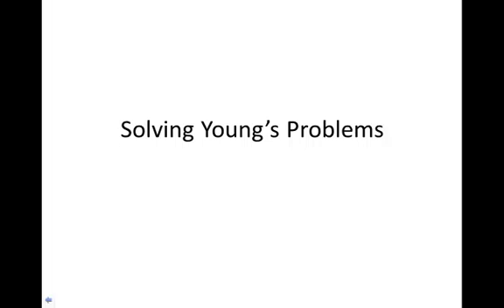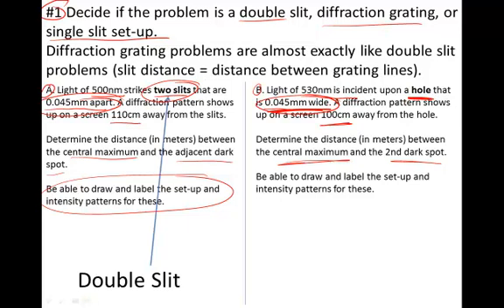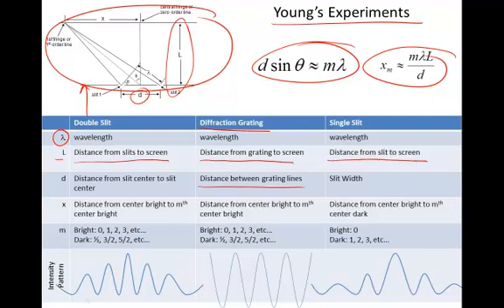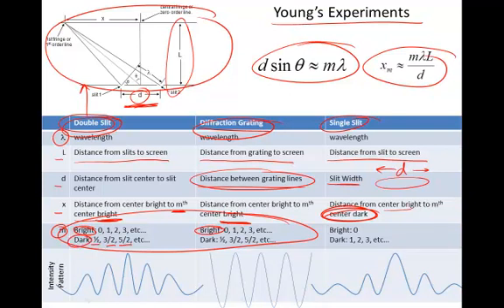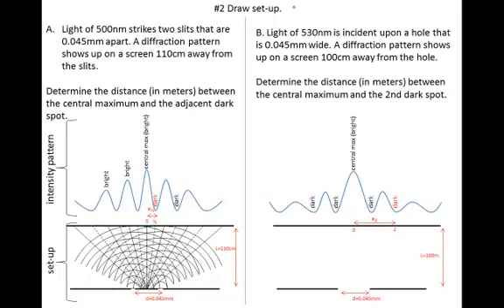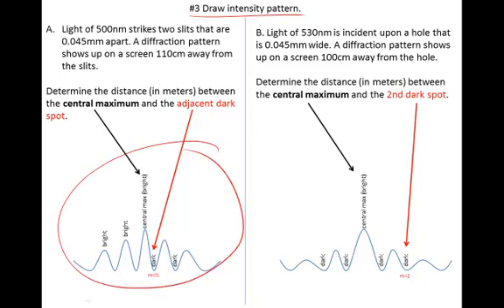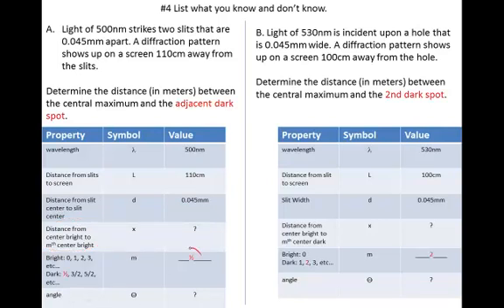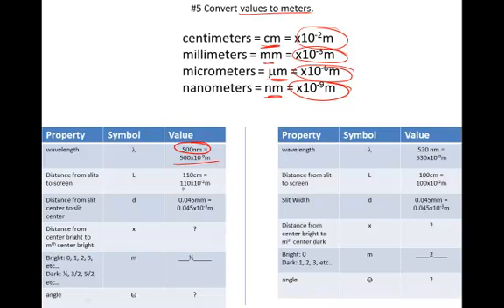How to Solve Young's Experiments Problems